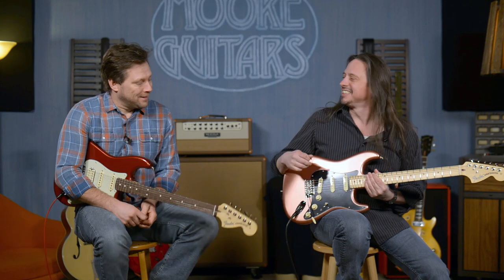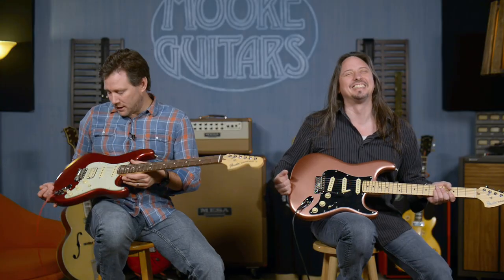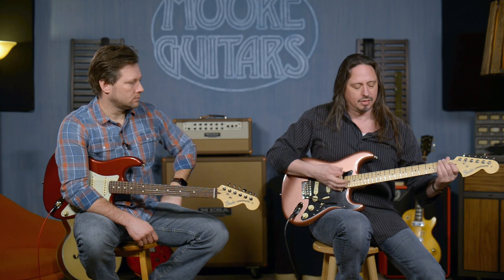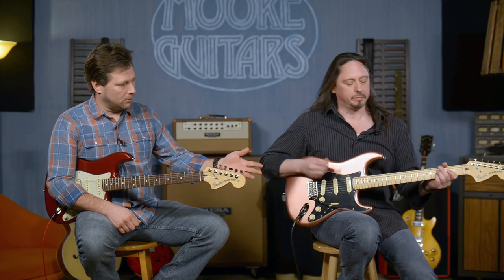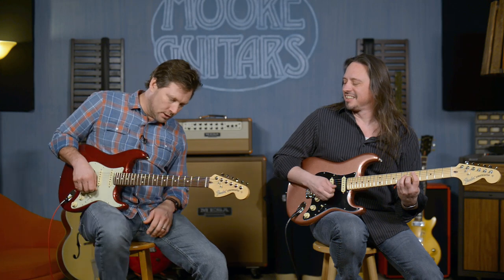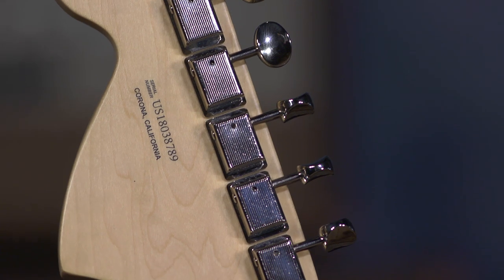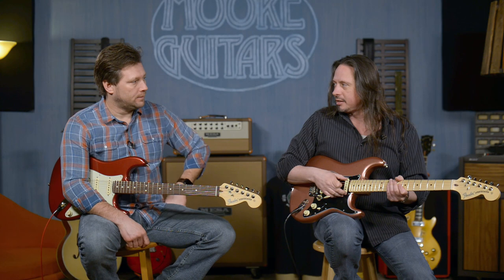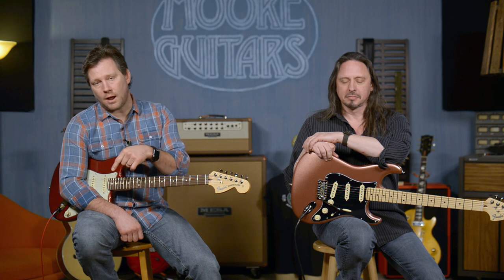Fender American Performer | Comparing the Stratocaster HSS & SSS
Today Brett and Ed are comparing two Fender Strats from the American Performer Series with the Hum Single Single and the Single Single Single.

Ed is playing the Fender American Performer with the Single Single Single. It has Yosemite pickups with an Adler Body and a Maple Maple Neck.

Brett is playing the Fender American Performer with the Humbucker Single Single.  It has the Yosemite single-coil pickups and what they call a double tap humbucker.

Let us know what you think about them below!